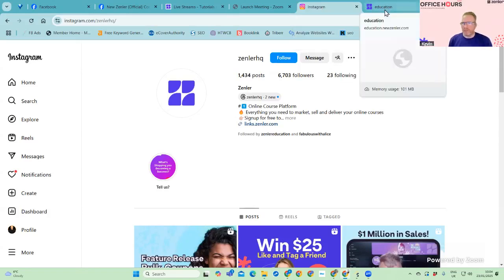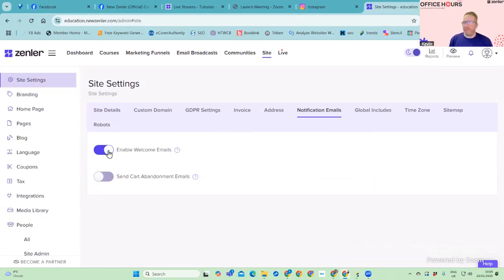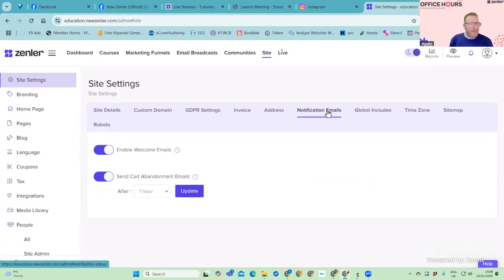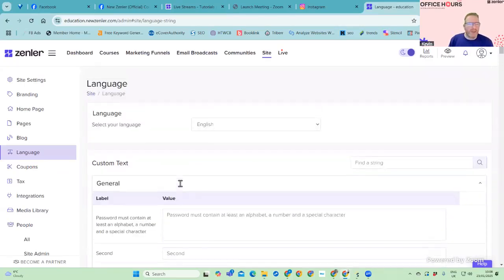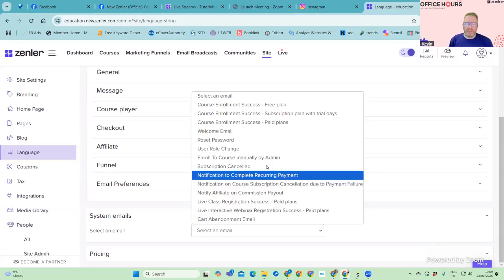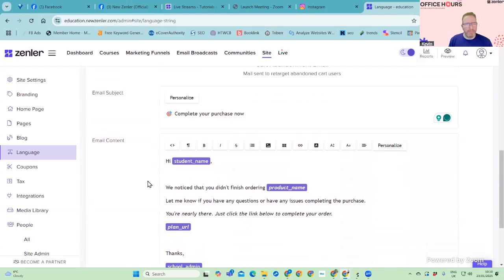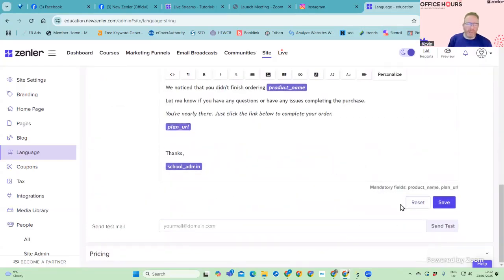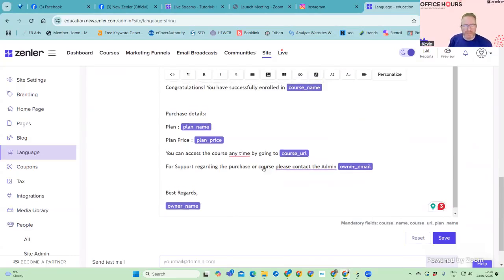🚀 Customise Zenler System & Notification Emails 🚀| Office Hours 23.01.2025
00:00 Introduction
02:12 Join Us on Instagram
04:50  Notification & System Emails Hacks
15:25 Q&A's

In this video, I’m diving into one of the most overlooked yet powerful features of the Zenler platform—your system and notification emails. From welcome messages to abandoned cart recovery, these default emails are functional but lack that personal touch that can elevate your brand and conversions.

Here's how you can quickly and easily customize your emails to:
✅ Match your brand’s voice
✅ Build stronger relationships with your audience
✅ Recover abandoned carts and boost conversions

It only takes 30 minutes, but the impact can be huge! Learn how to make simple tweaks that will set you up for success. 🚀

We’re growing fast, and we need your help to hit 7,000 followers by the end of March.